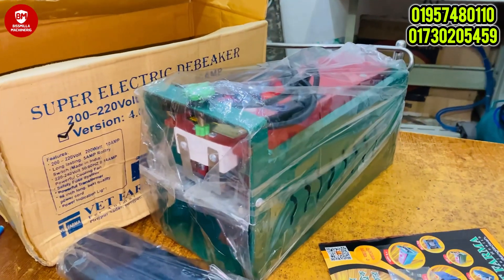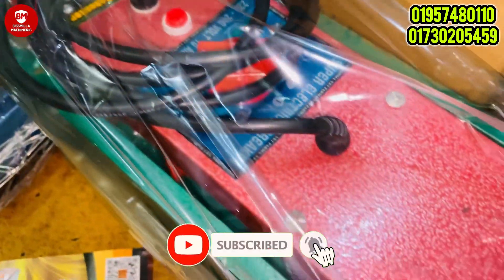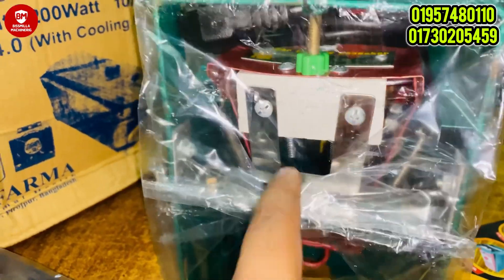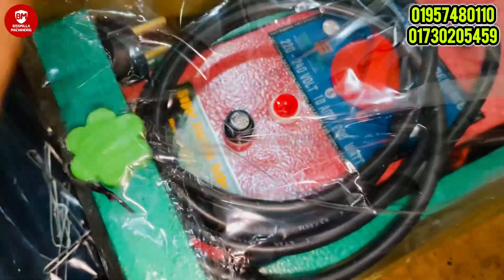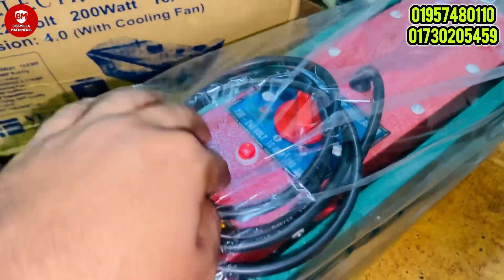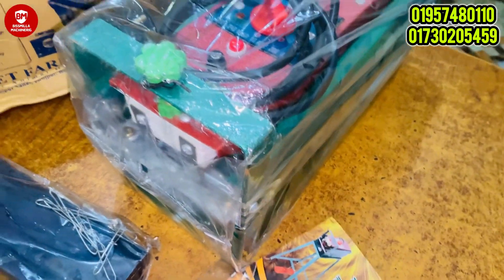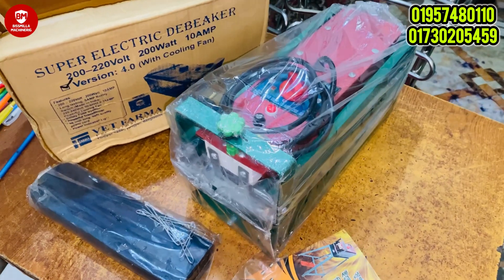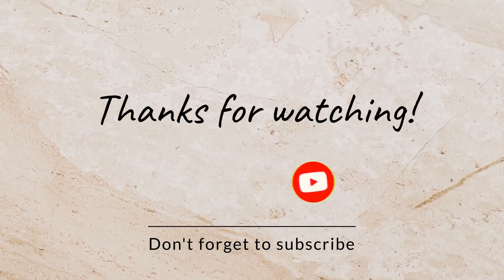মুরগির ঠোঁট কাটা ও ছেকা দেওয়ার ডিবেকার মেশিন বিক্রি হয় || 01957480110 || Debeking machines ||চকবাজার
সরাসরি কথা বলতে এখনি কল করুন 👉 - 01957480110

বিসমিল্লাহ মেশিনারীজ

আপনাদের সকলকে জানাই বিসমিল্লাহ মেশিনারীজ পক্ষ্য থেকে সাগ্বতম।
আমাদের কাছে পাবেন নান ধরনের মেশিন।
যে মেশিন গুলা দিয়ে আপনারা ঘড়ে বসে অল্প আকারে ব্যাবসা করতে পারবেন।
যেমনঃ

আমাদের এই মেশিনটি নিতে সরাসরি চলে আসুন আমাদের ঠিকানা মত বা নিচের নাম্বার গুলোতো যোগাযোগ করুন।
আমরা আপনাদেরকে মেশিন ও তার পাশাপাশি কাচাঁমাল এর বিষয় সহযোগীতা করবো।

আমাদের ঠিকানাঃ ৬৭, নন্দ কুমার দও রোড, চুরিহাট্রা, চকবাজার, ঢাকা।

যোগাযোগঃ ০১৯৫৭৪৮০১১০
আমাদের দোকান সকাল ১০ থেকে সন্দা ৮ টা পর্জন্ত খেলা থাকে।
শুক্রবার বন্দ।

ভিডিওটি ভালো লাগলে Like, Communt, Share  করবেন।

সবাই ভালো থাকবেন ও সুস্তাতা কামনা করি।